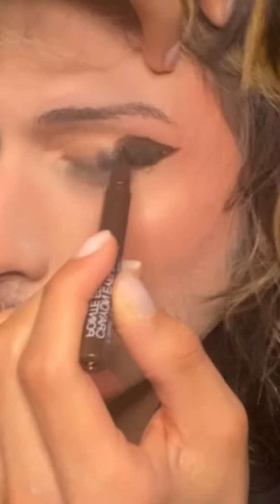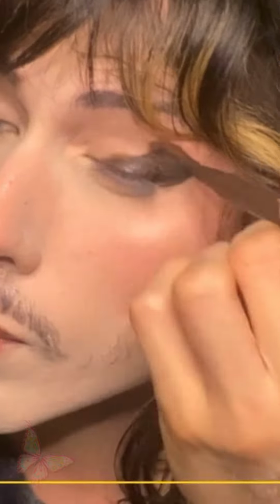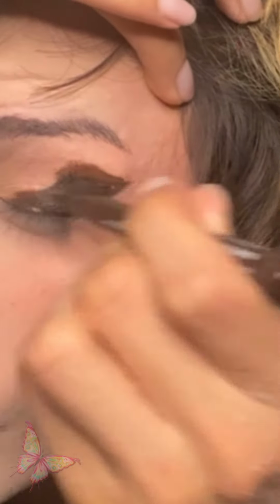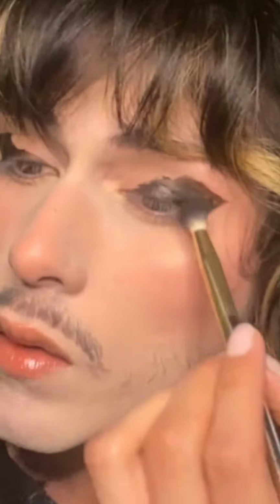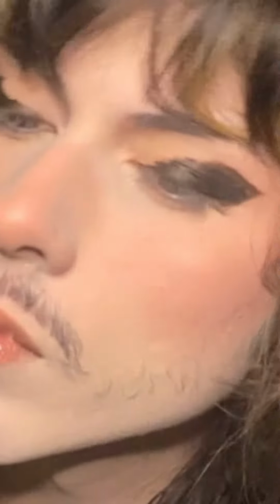Emo Boy (my sky ferreira makeup look and alternative girl eyeliner tutorial)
• Emo World™.

X

2. my curated playlist with tunes, for you.

Playlist Link: Gay Guy (Soundtrack),

products used:

eyes
Wet n Wild Proline Felt Tip Eyeliner in Dark Brown.

Mac Cosmetics Single Eyeshadow in Carbon.

face
Smashbox Photo Finish Iconic Primer Stick.

Danessa Myricks Beauty Vision Cream Cover in N01.

Mehron CreamBlend Stick in Auguste, (as cream blush).

Anastasia Beverly Hills Loose Setting Powder in Translucent.

MAC Prep + Prime Fix+ Primer and Setting Spray.

lips
J.Cat Beauty 3D-Licious Holographic Lip Cream in HLC108 Solar Eclipse.

X

Film by Roger Awkward.

Performing in, Emo Boy (my sky ferreira makeup look and alternative girl eyeliner tutorial) ® 2022.

Shot: July 19th, 2022.